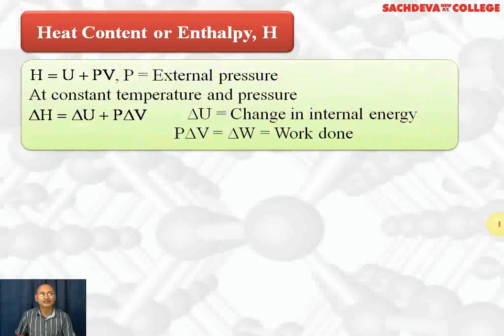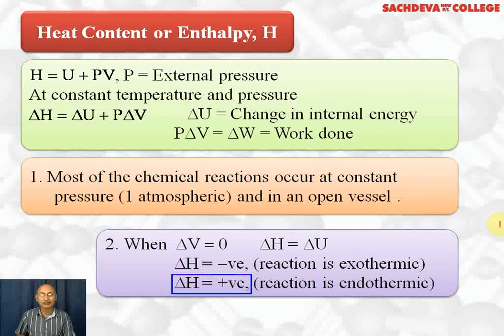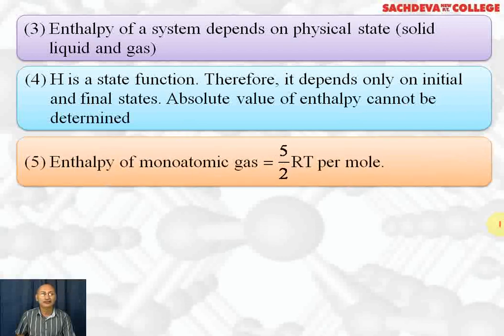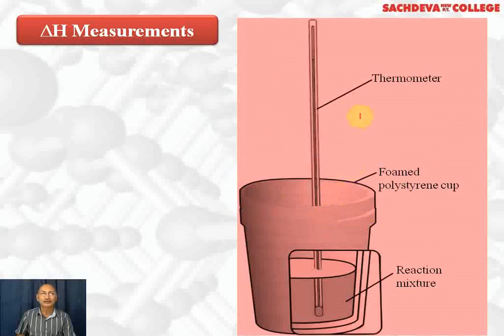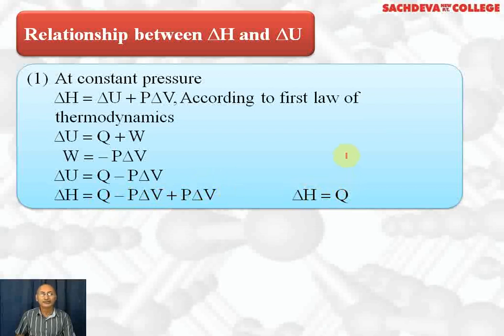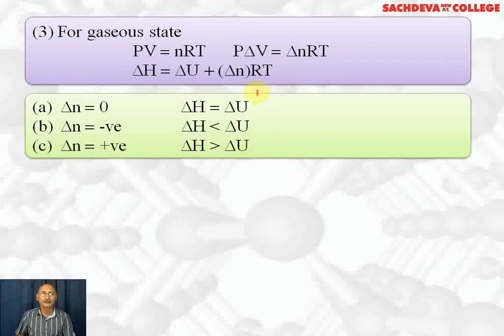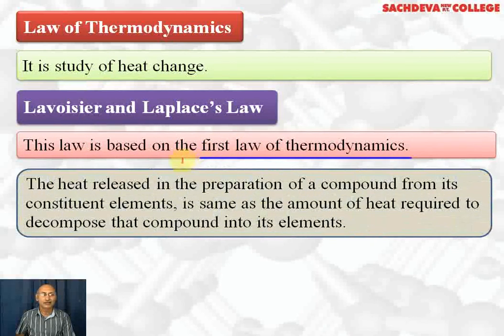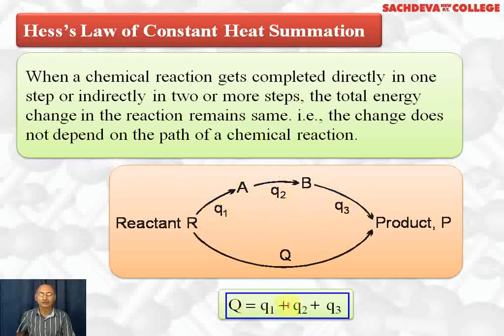Unit-6 Chemical Thermodynamics - Lecture - 9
Know about following topics in this lecture:
- heat content or enthalpy and its measurements
-  different laws explained

Class 11th